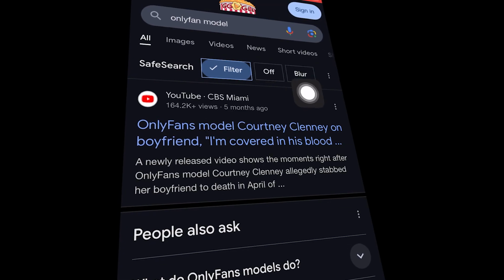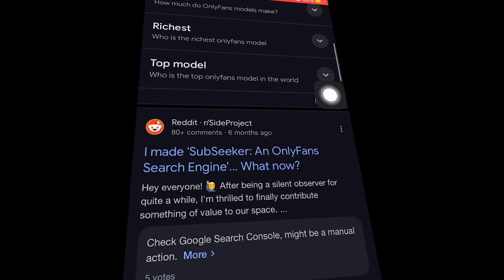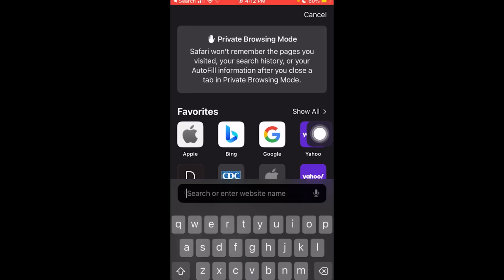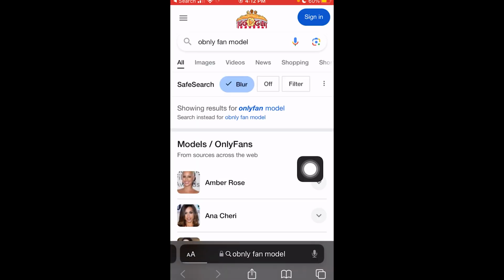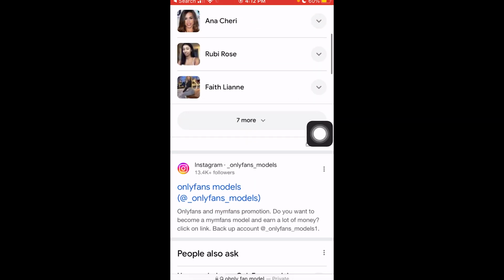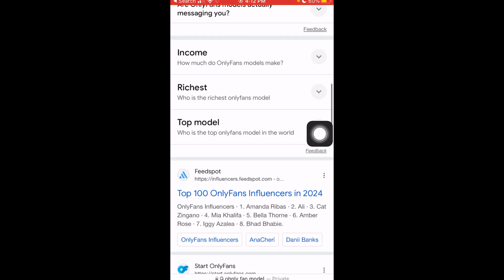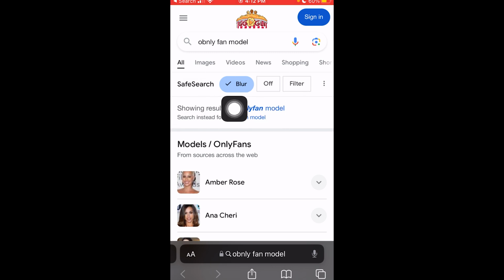Turn On Google Safe Search iOS Tutorial (2025)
In todays tutorial I will show you how to turn on the google safe search option feature with iOS devices online completely for free